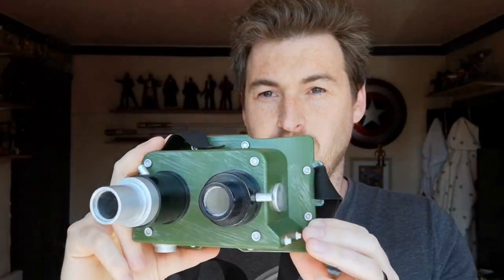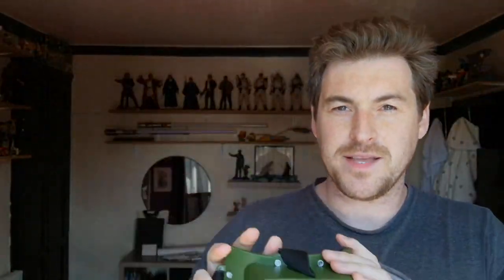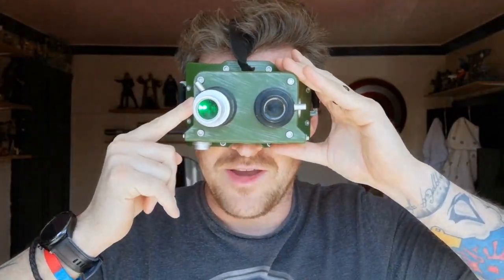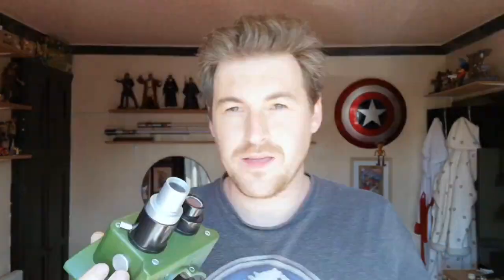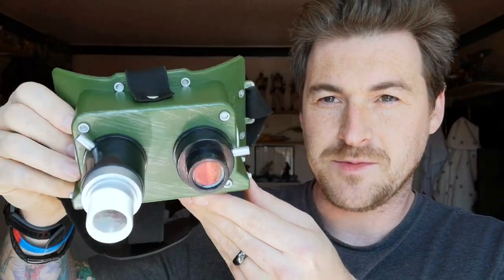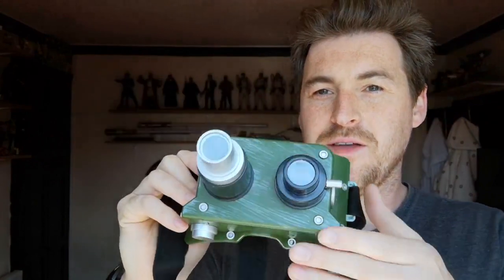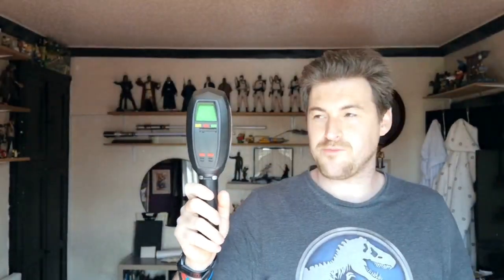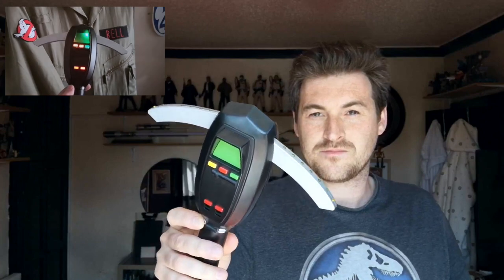Rubies - Ghostbusters - PKE Meter and Ecto Goggles - Family Geek UK Episode 2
Quick review of the Rubies PKE Meter and Ecto Goggles cosplay replica props from Ghostbusters.  Hope you enjoy the video, let me know what you think and if you have any questions.